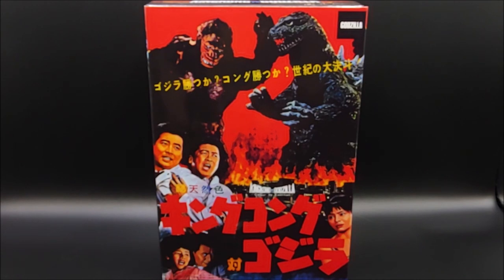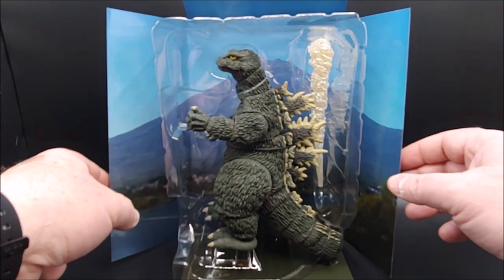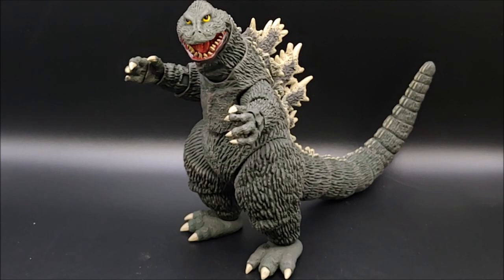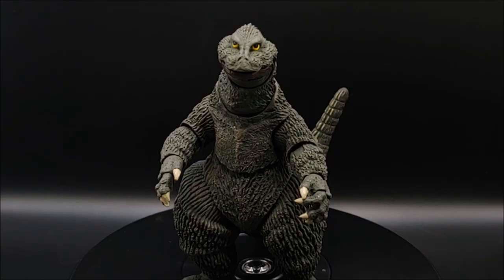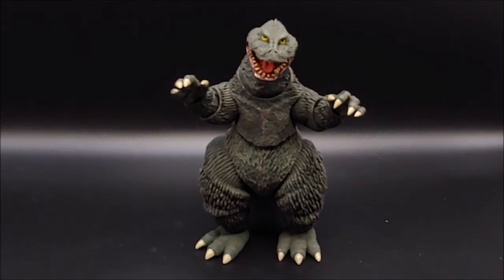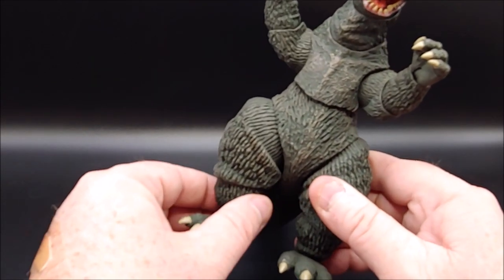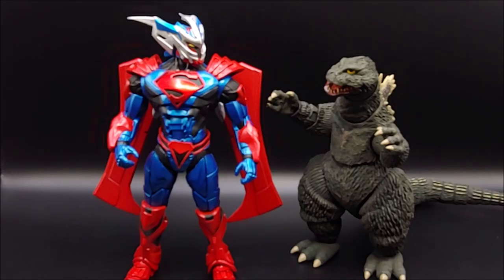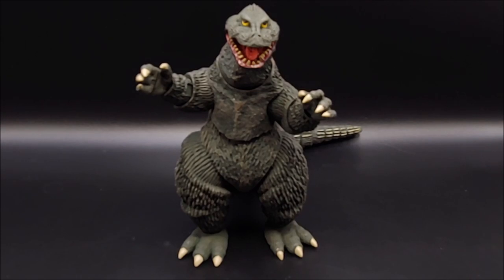Neca Godzilla Action Figure (King Kong v Godzilla version)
This is a 360 look and review of the King Kong v Godzilla, Godzilla figure.  Articulation is reviewed, and pros and cons discussed.  This video intended for the adult collector over 14 years of age.